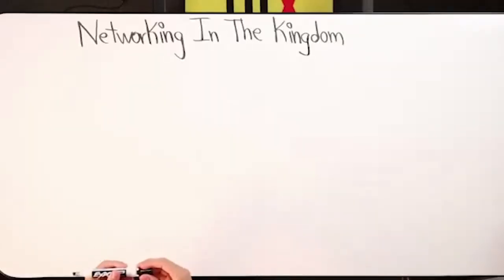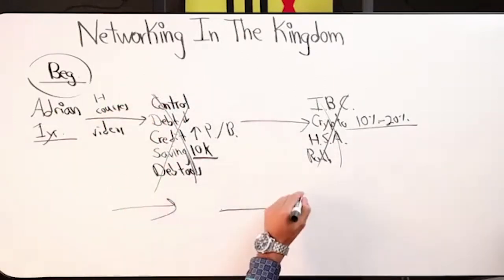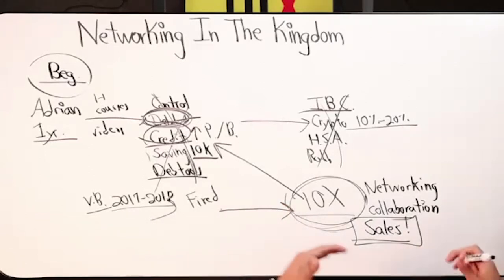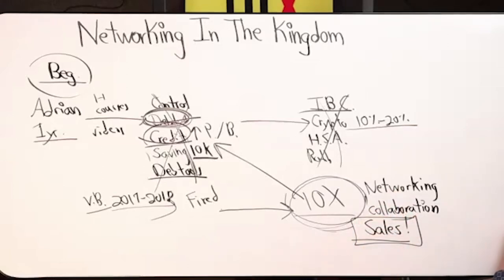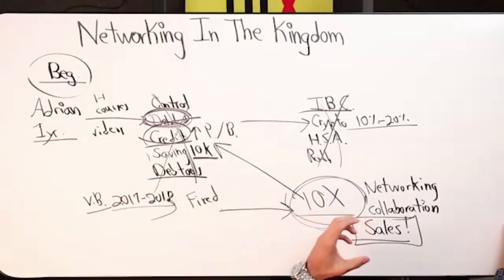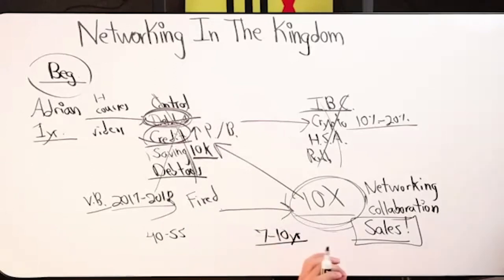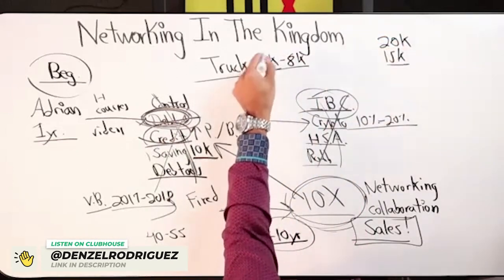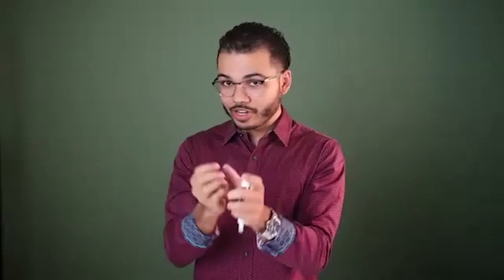How To Go From In Debt To 10X ing Your Income Full Blueprint